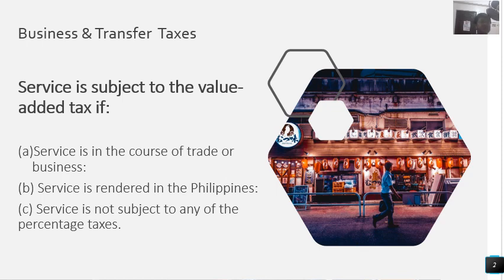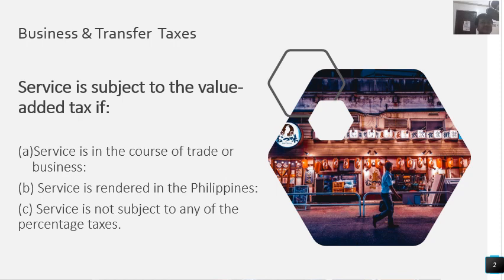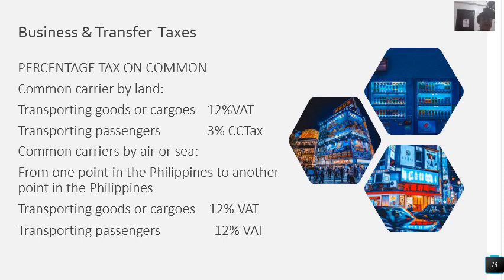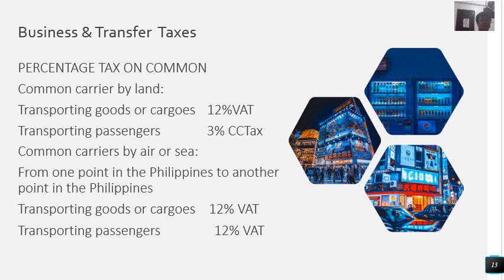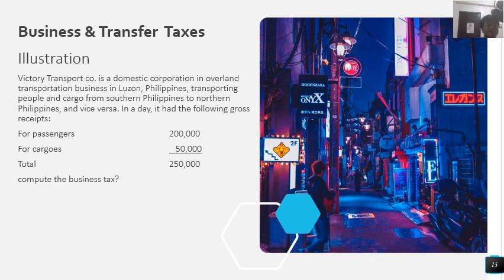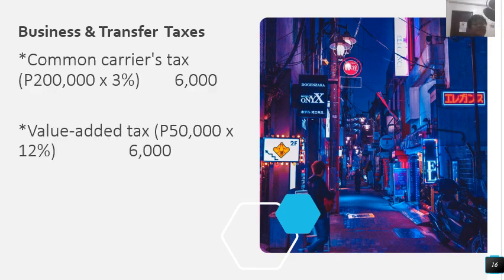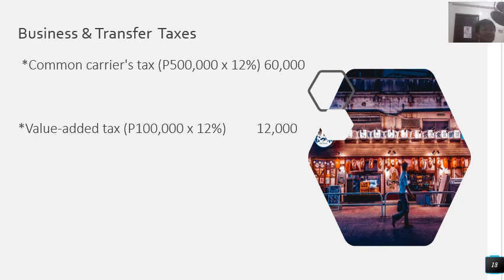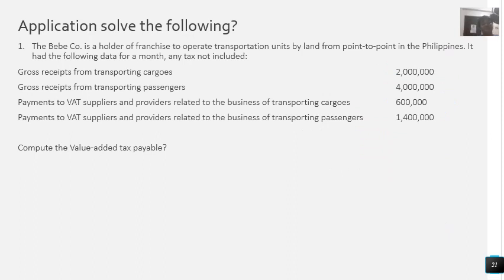Chapter 3 Value added Tax on Sale of services Part 1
Business and transfer taxes